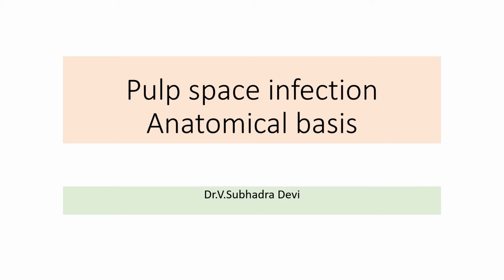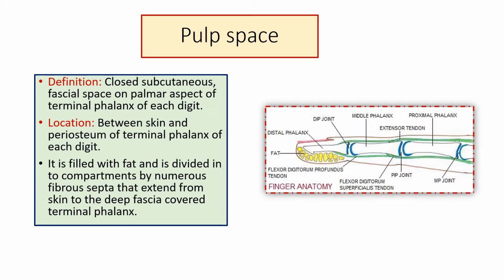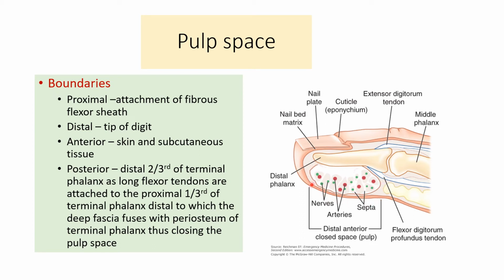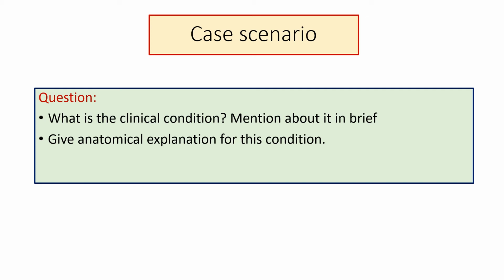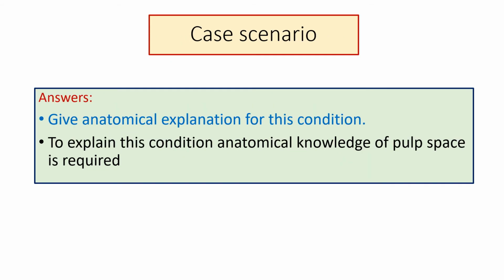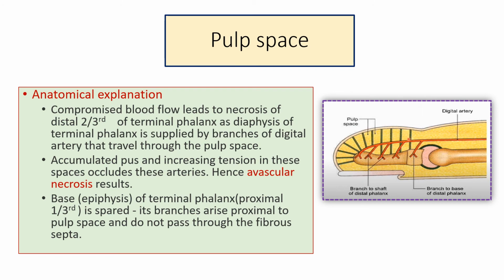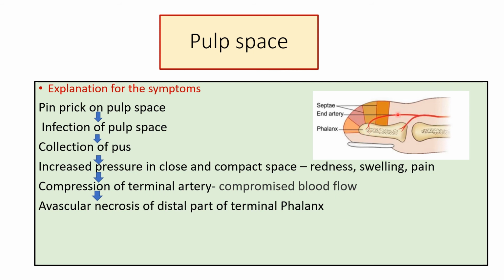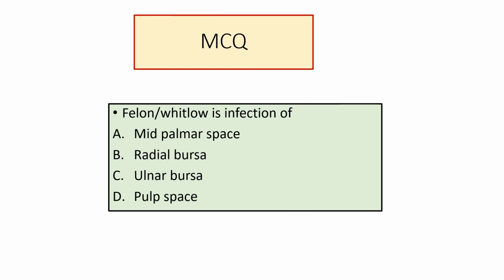PULP SPACE Anatomy and clinical importance: Prof. Dr. Subhadra Devi